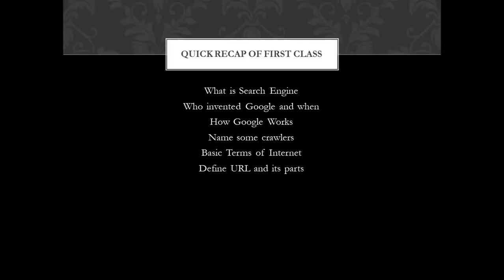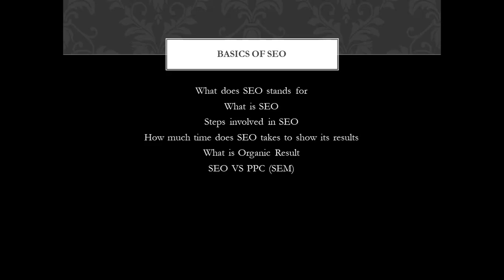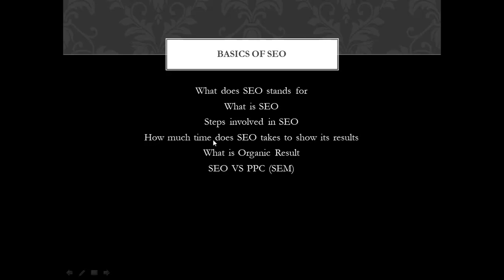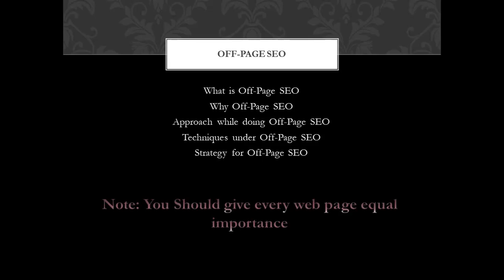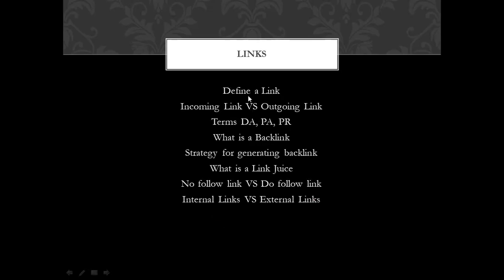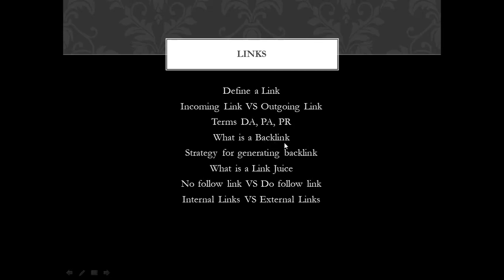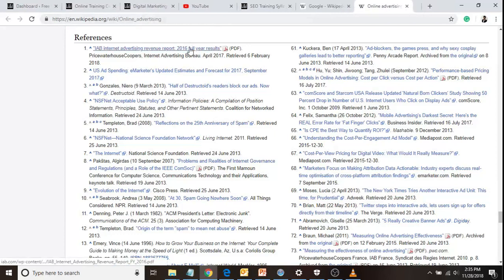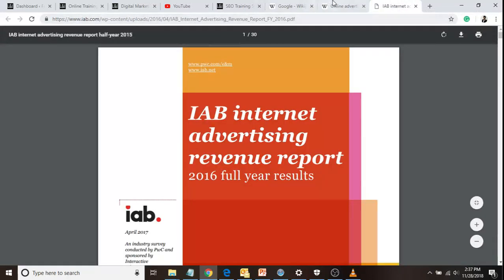Basics of SEO Part 1 - Tutorial 05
Hello Friends,

In the last lecture, we learn about the Basics of the Internet and in this video, we will cover the Basics of SEO to get started from roots.